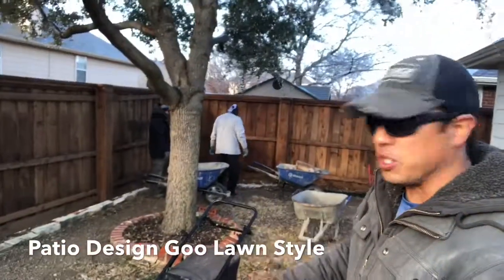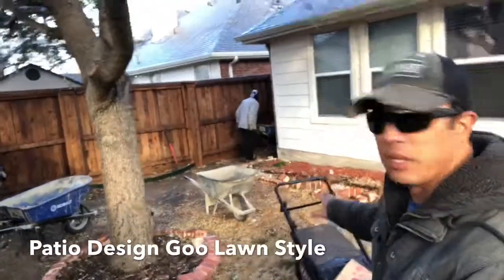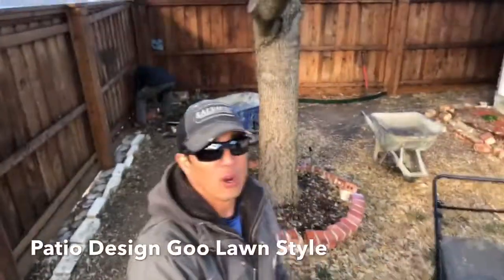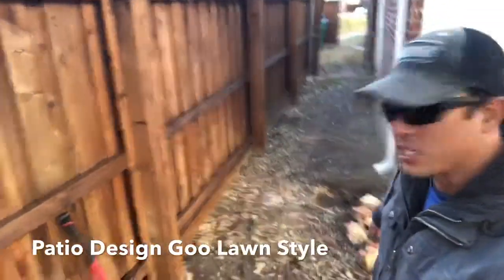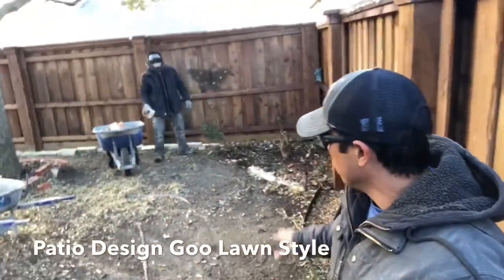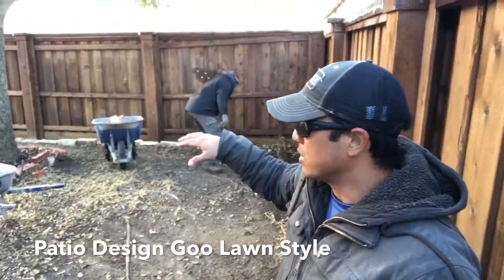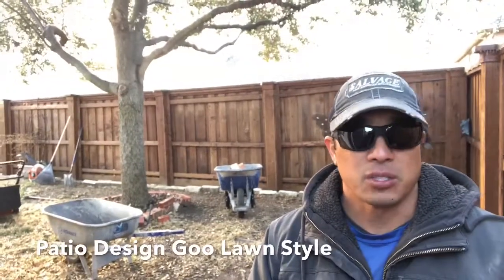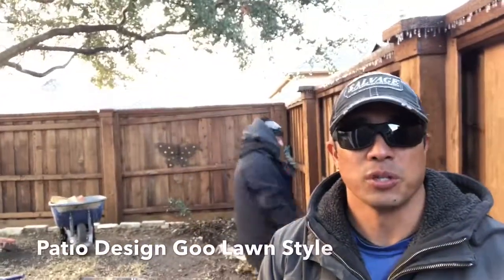Goo Lawn designs